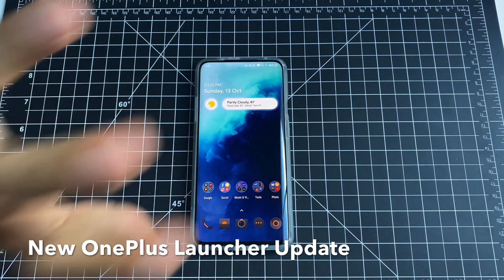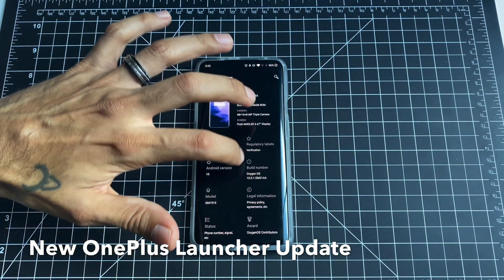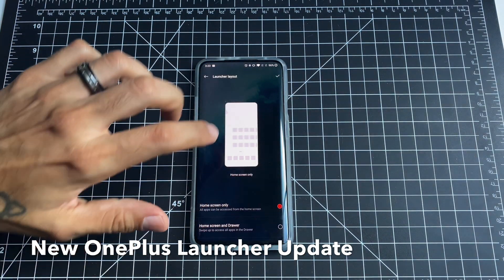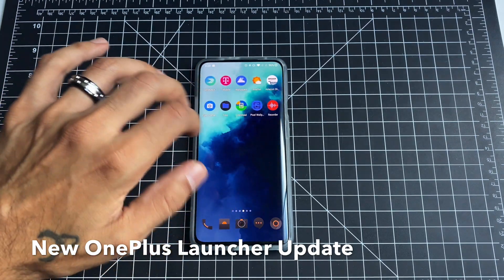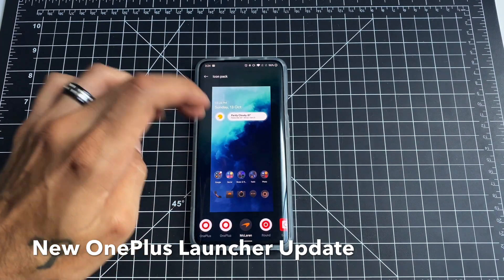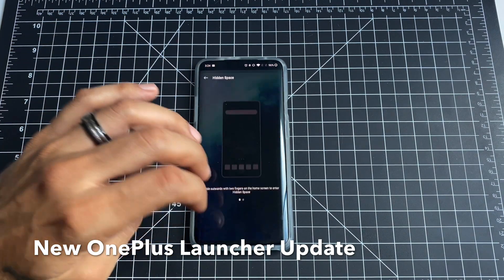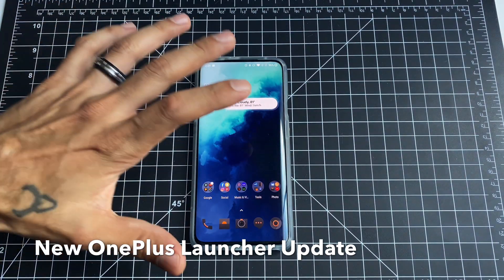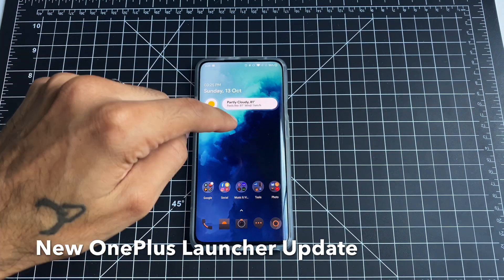OnePlus Launcher 4.1.0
The OnePlus Launcher has been updated and these are the changes.